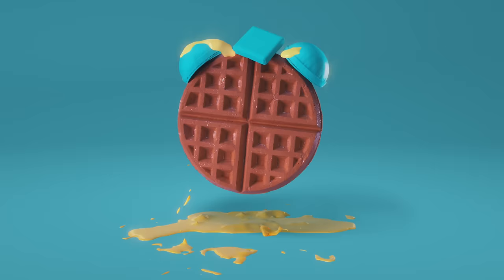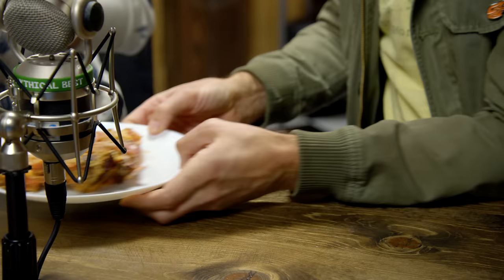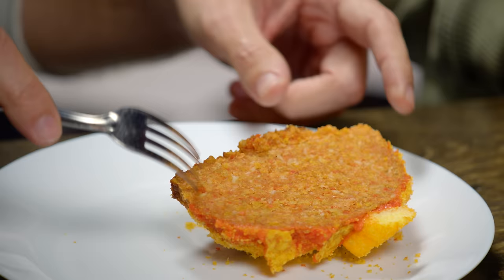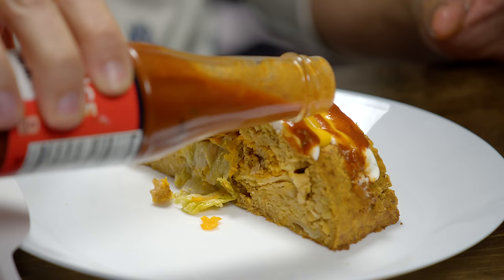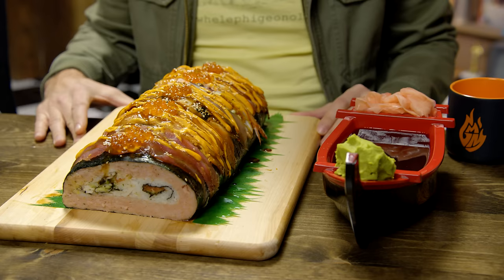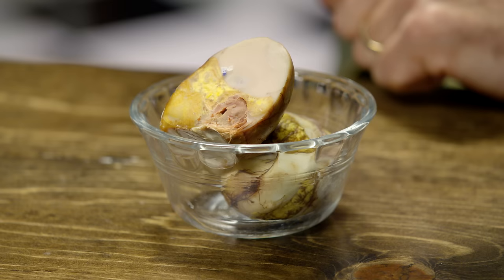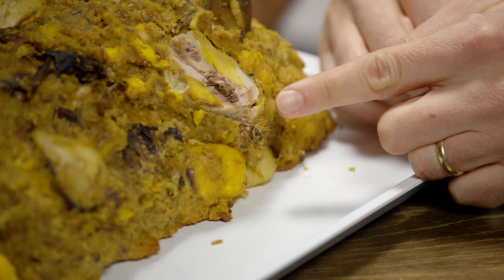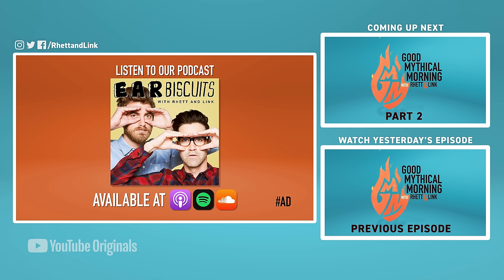Will It Meatloaf? Taste Test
Will pizza meatloaf? How about chips or sushi? We're mashing some unexpected combinations together as we ask -- Will It Meatloaf?. GMM #1248.1

Have you made a Wheel of Mythicality intro video?